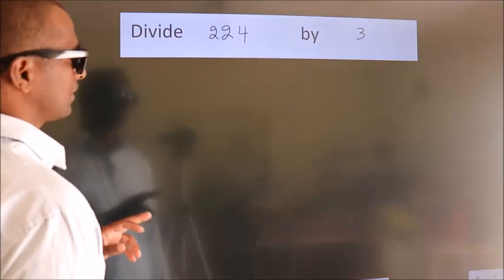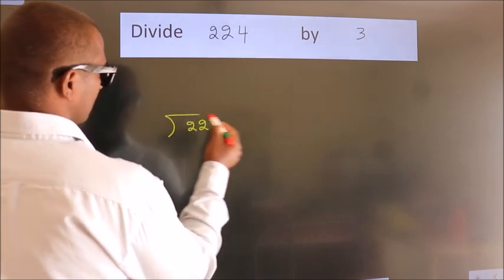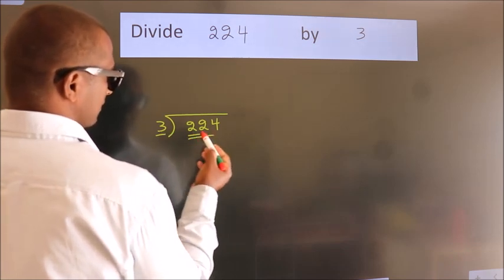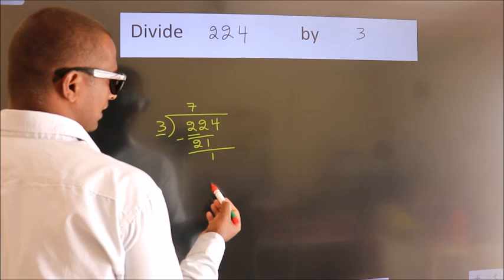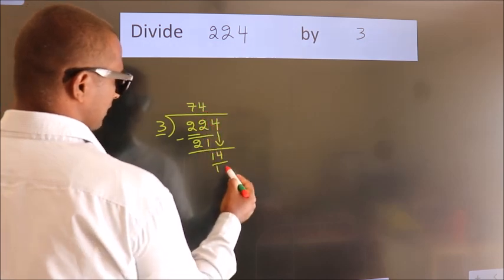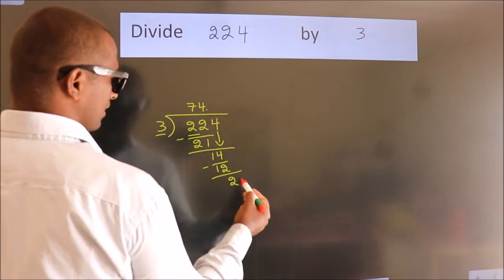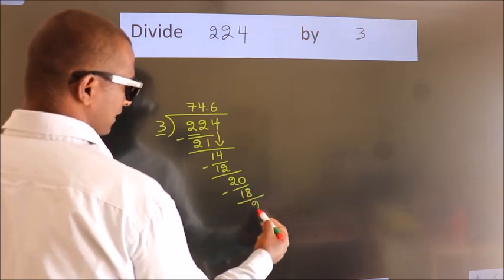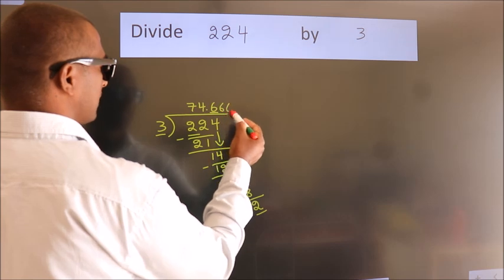Divide 224 by 3 Divide completely